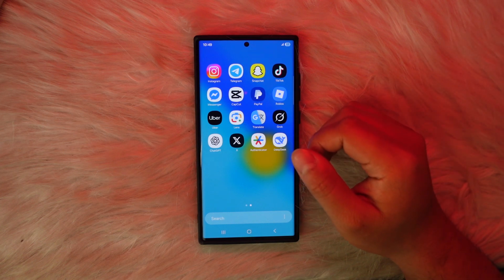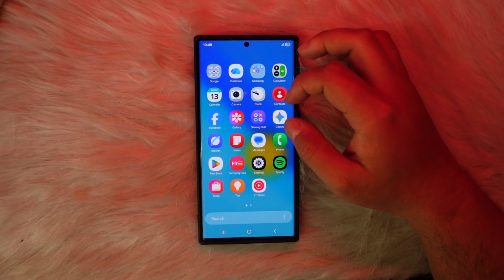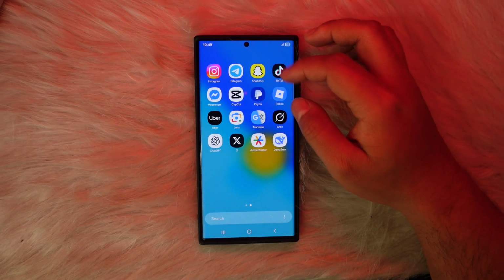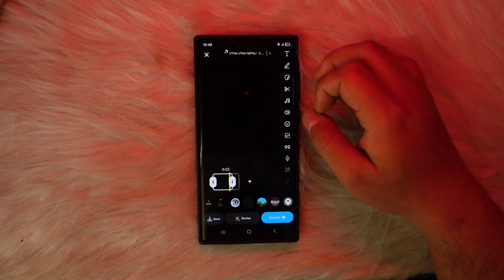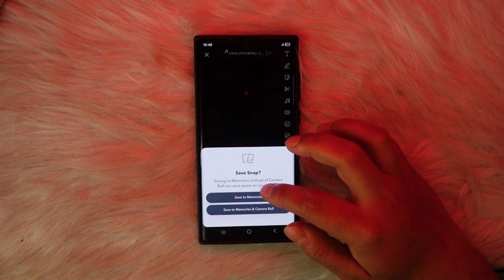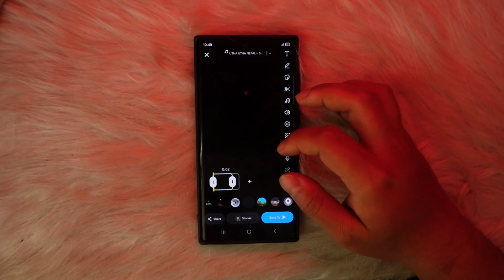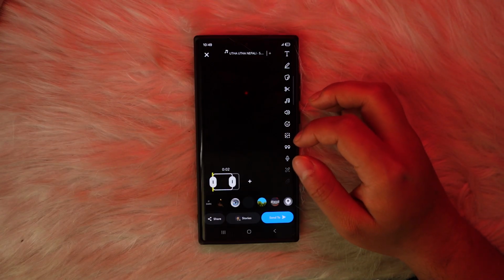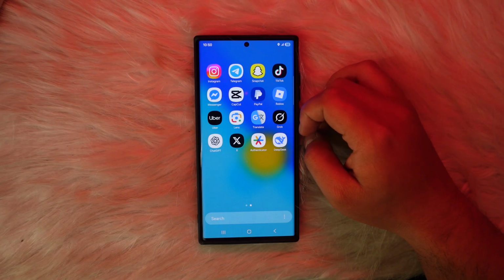How to Use Snapchat Without Internet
Without an internet connection, videos can still be recorded. Edits such as trimming, adding text, and applying filters are also available offline.

After editing, tap the save option to store the video in Memories. Saved videos can be viewed later without internet.

Snaps cannot be sent without an internet connection. Tapping "Send" will queue the snaps, and they will only be delivered once the device reconnects to Wi-Fi or mobile data.